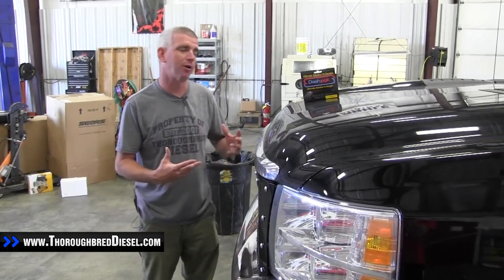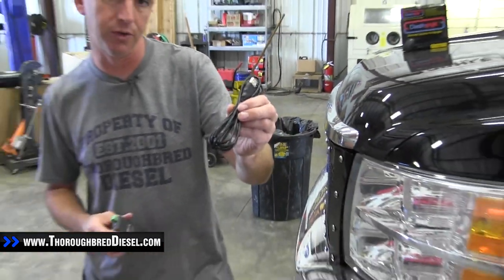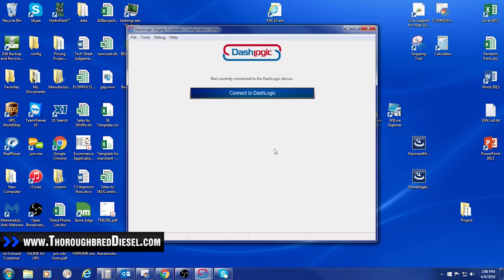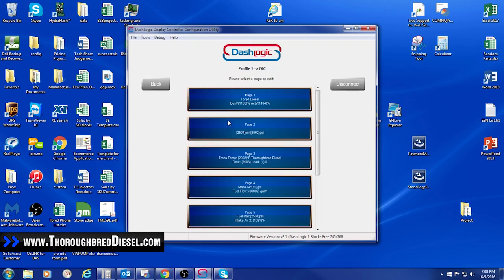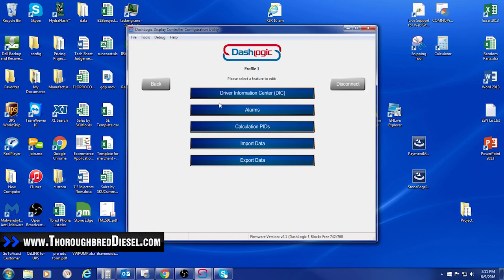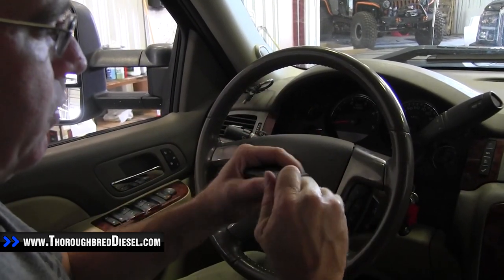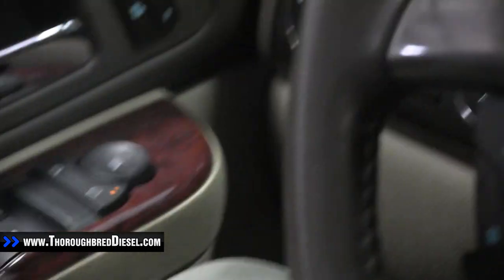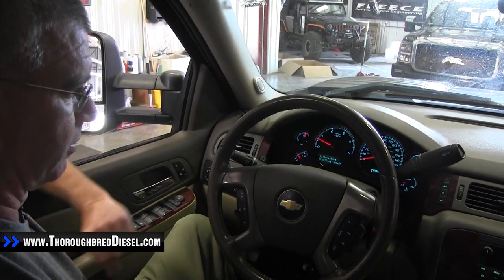Autometer Dash Control Install: 2007.5-2014 GM 6.6L Duramax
AutoMeter’s remarkable DashControl utilizes your vehicle’s factory display(s) to provide performance information without modification. Available for certain vehicles with a Driver Information Center (DIC), DashControl plugs into the OBDII port and “hijacks” these displays, allowing you to monitor parameters from the vehicle’s data bus. Customize the display pages to display what you want, where you want it. Because there is no modification to any of the vehicle’s computer systems, it’s 100% warranty friendly and reversible simply by unplugging the device. It’s the easiest, most integrated solution for gauges yet, and takes only seconds to install.

Watch us install an Autometer Dash Control on a 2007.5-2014 GM 6.6L Duramax.

Chapters
0:00 Autometer Dash Control
0:21 Features
1:14 Parts
1:40 Configuration & Software
8:14 Truck Installation
9:35 In Action